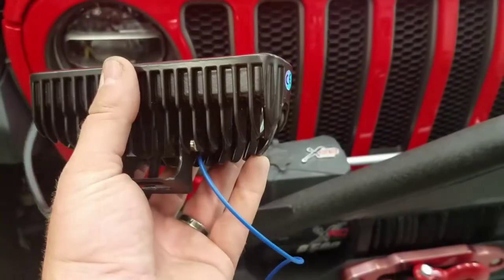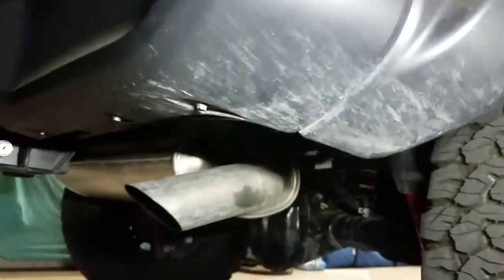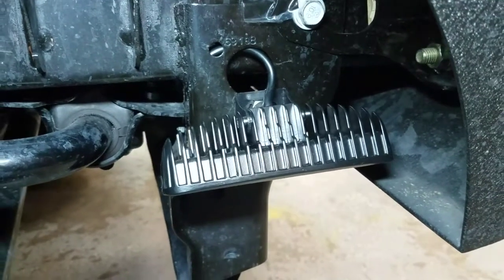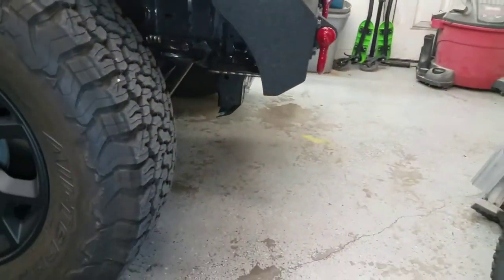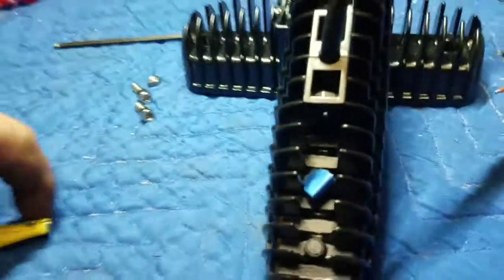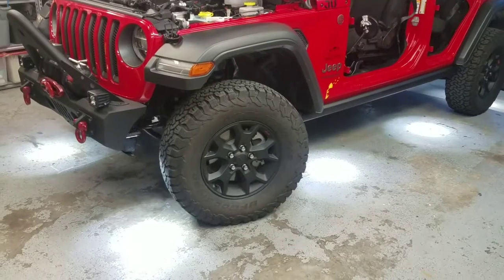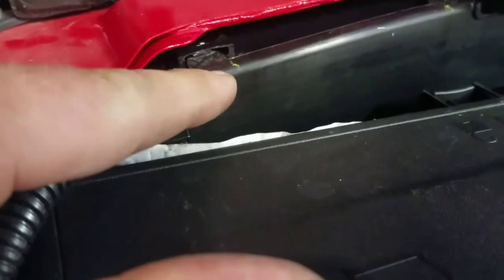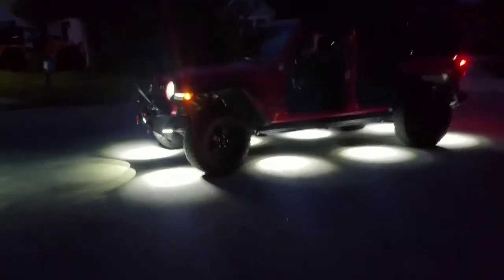Wrangler JL / JLU rock lights install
Adding 8 rock lights by using led flood lights that can purchase off amazon for under $50